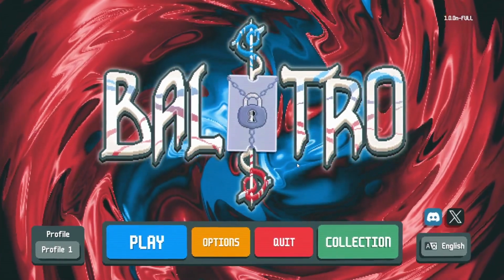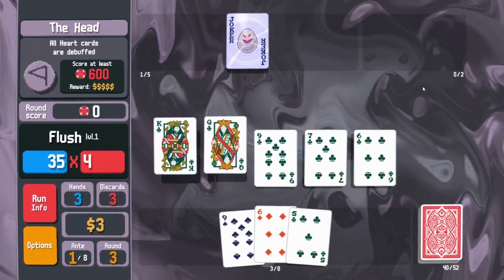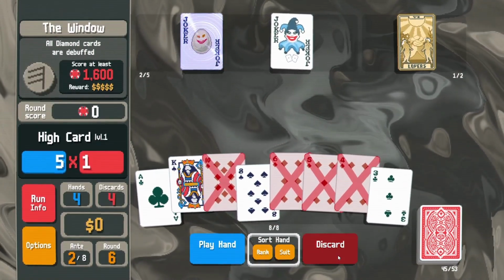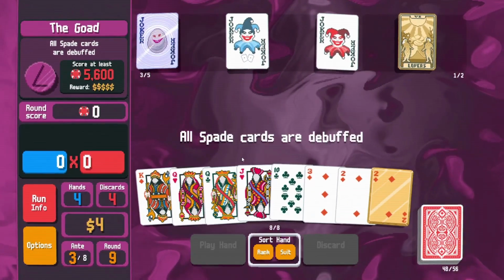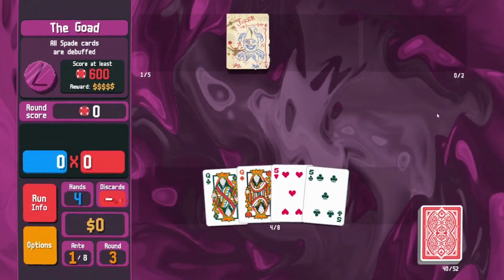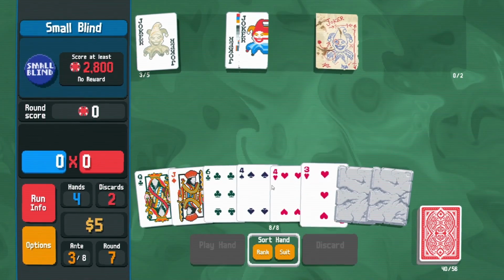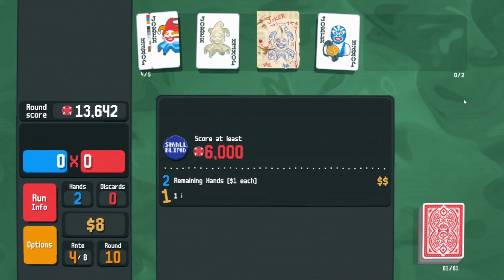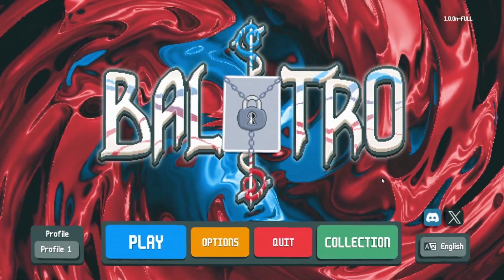Red Stake! | Balatro Part 17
I take on the Red Stake difficulty for the first and second ever times. With no reward money coming from Small Blinds, how will this affect my play style?